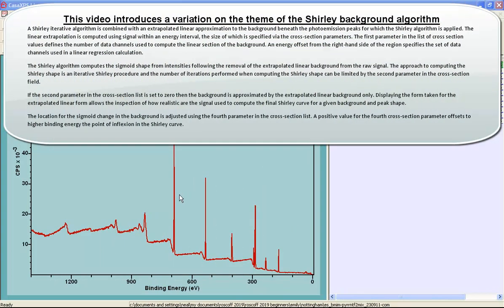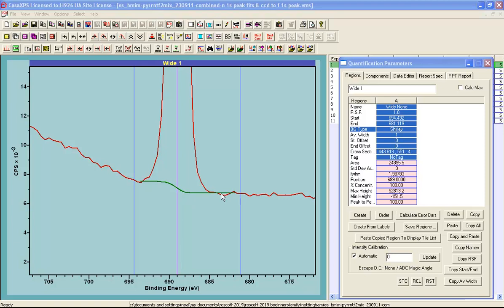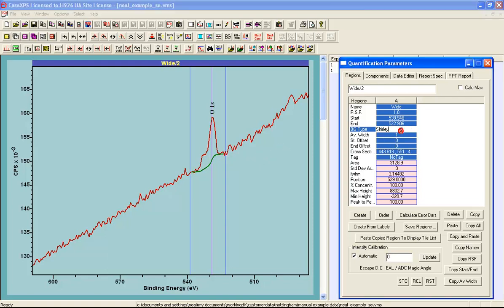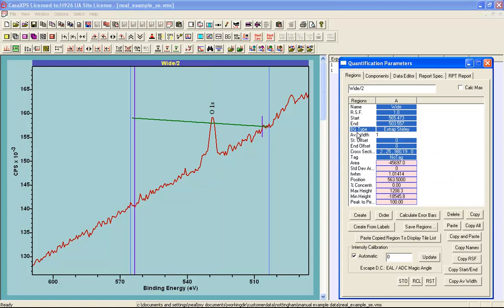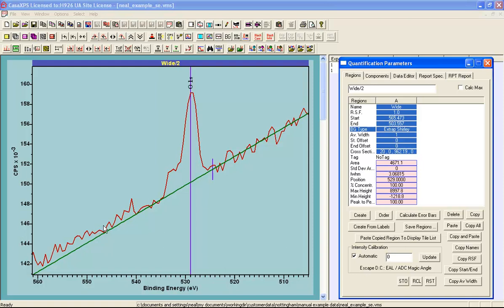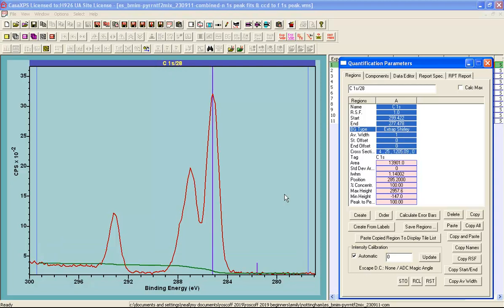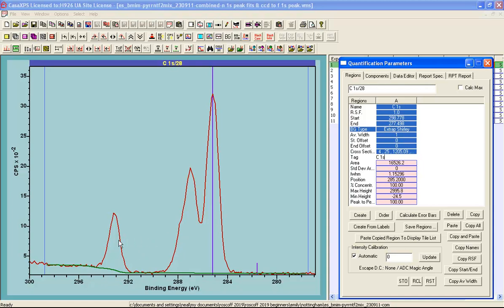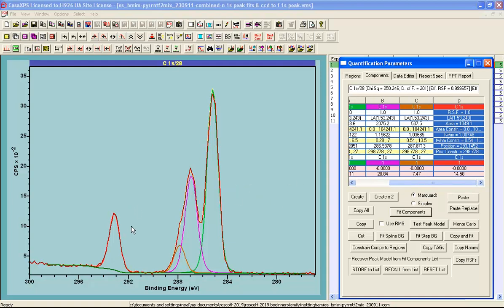Extrapolate Shirley Background in CasaXPS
Practical guides for x-ray photoelectron spectroscopy: Quantitative XPS

 Alexander G. Shard